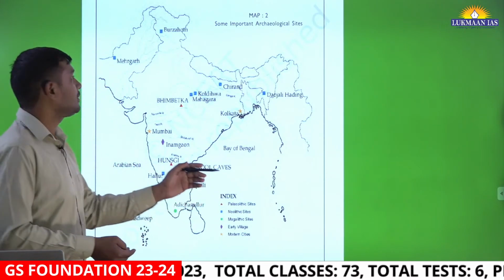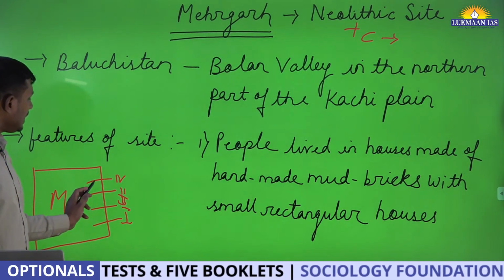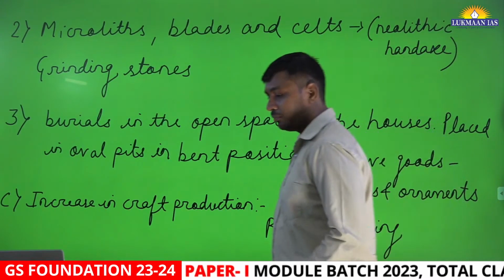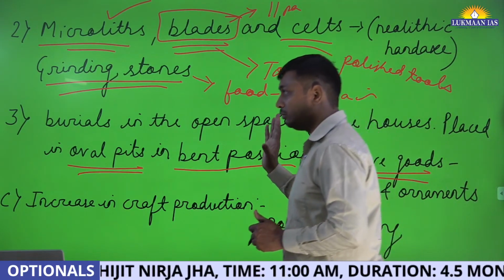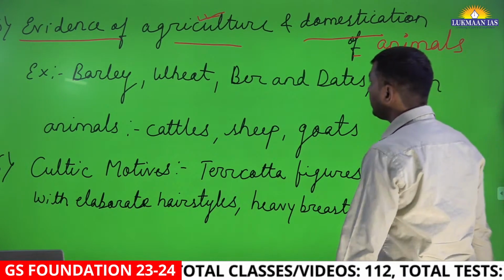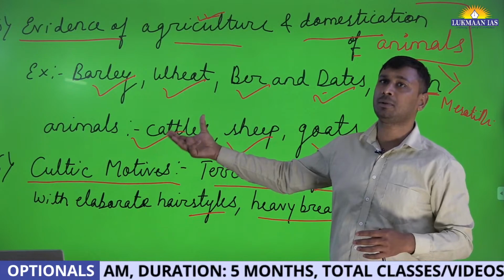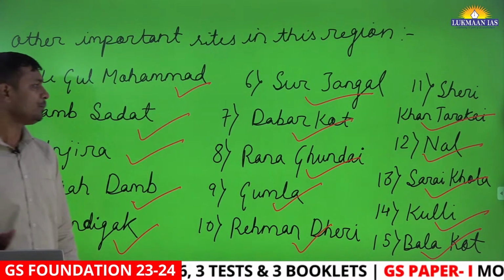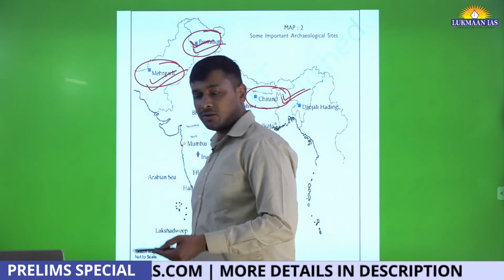History mapping Mehargarh By Anish Kumar Singh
About Lukmaan IAS:
Lukmaan IAS is the best Institute for Public Administration. Since 2010 it has guided hundreds of students including the top ranks like 03, 05, 11, 16 and 17. It has the record since 2011 of the highest marks in Public Administration secured by its students in the UPSC and the marks of Abhilash Mishra 334 in 2016 still remains a record not broken so far. There are two types of courses, Foundation and Test Series. Foundation batch commences generally in June and October. Also live Online,  and recorded lectures are available year round.

To enroll in Public Admin.

About Public Administration:
Public Administration has played an important role for aspirants in securing highest overall marks in the UPSC Civil Services Examination. An analysis of marks of students with Public Administration optional shows that these students have secured more than average marks in Essay, GS Paper-II and GS Paper-IV. Our Public Administration foundation students have secured AIR-3, AIR-5, AIR-11, AIR-17, AIR-31, AIR-40 etc. Lukmaan IAS students have performed exceptionally well in Public Administration in UPSC CSE 2022.

1. Khushboo Oberoi (AIR-139, UPSC CSE 2022) has scored 294 Marks in Public Administration optional.
2. Priyansha Garg (AIR-31, UPSC CSE 2022) and Priyanka Goel (AIR-369, UPSC CSE 2022) have scored 292 Marks each in Public Administration.

Lukmaan IAS has successfully guided over 1500 CSE aspirants since 2010 with a success rate of 12% who are now serving in various capacity from CEO Zila Parisad to SP, DM, Commissioner & Deputy Secretary. It is also expected that one day some of them will rise to become secretary, chief secretary, cabinet secretary and national security advisor. Lukmaan IAS is considered the Best IAS Institute in Delhi for IAS led by S Ansari. It is an institute for complete Civil Services Exam Preparation. The institute provides courses like: 1. GS foundation (pre-cum-mains) 2. Public Admin foundation by S. Ansari 3. Sociology optional by Abhijit Niraja Jha 4. GS-II & GS IV by S Ansari 5. Mains test series for GS, essay, ethics, public admin & sociology 6. Takkar Year Long Test Series for GS prelims and mains 7.